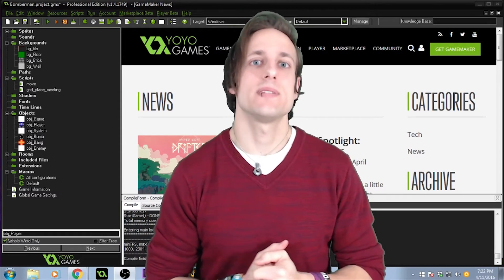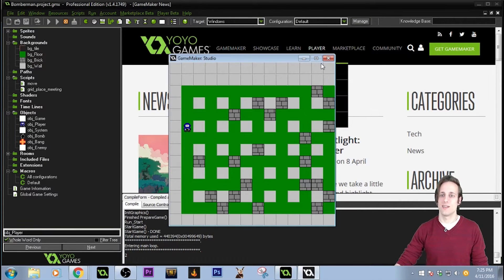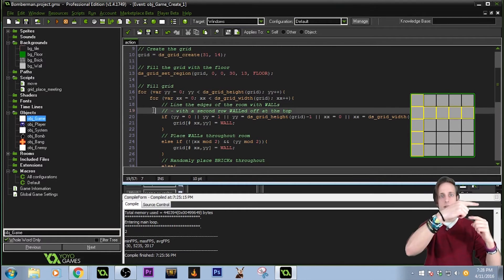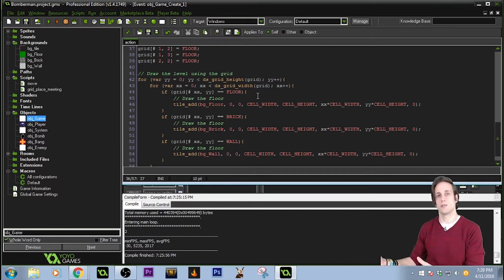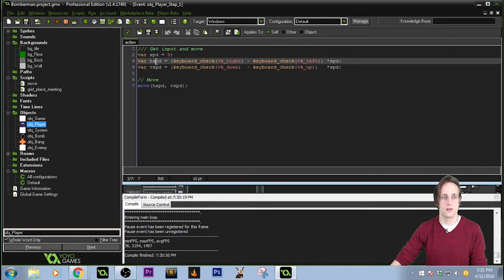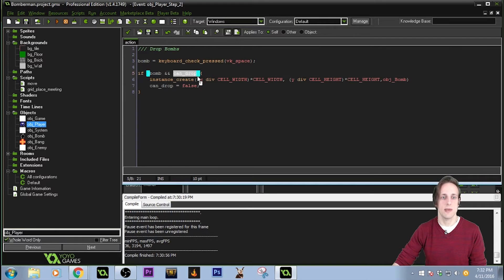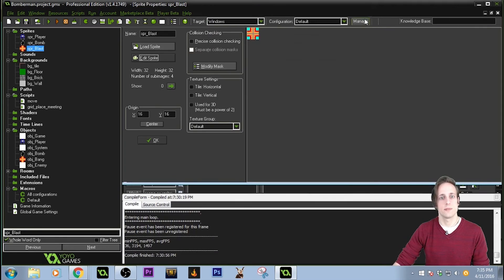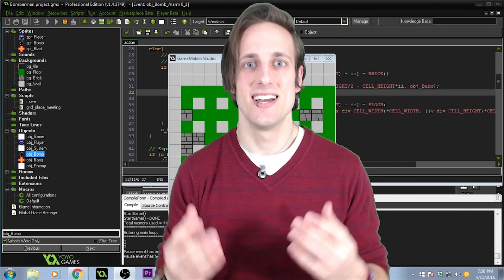Let's Clone || Bomberman || Part 1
Welcome back to 'Let's Clone'!
Been rollin' right through some code for Bomberman, and I'm pretty satisfied with the result thus far.

A clever use of ds_grids was implemented to create the layout of the map. Hopefully this video will give you some insight as to how that is done, and how you can implement this technique into your own projects.

I won't make any tutorials unless I know that people actually want to see them =P

Also, sorry for the wavy-face camera. No idea what was going on with my webcam, haha.

Or peep into my various other social media outlets, for the off-chance that I remember to post anything =P